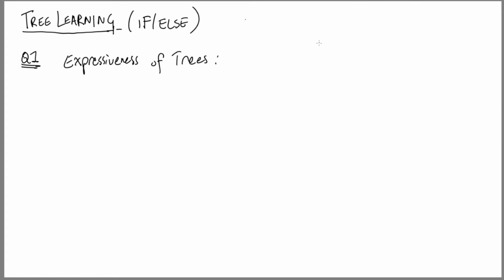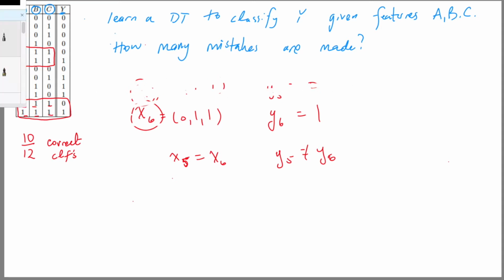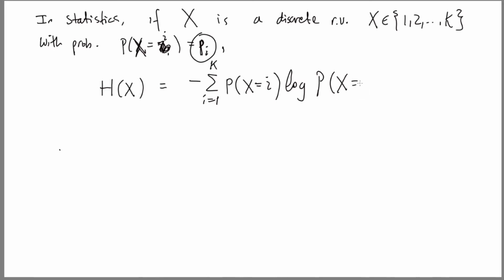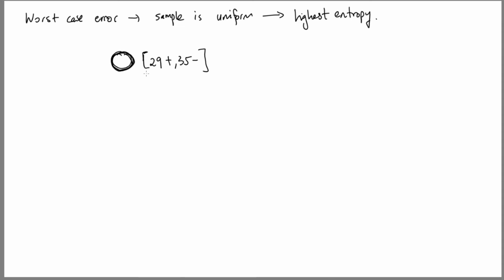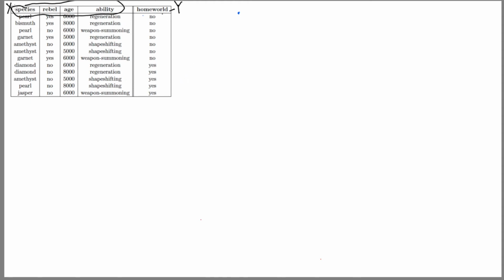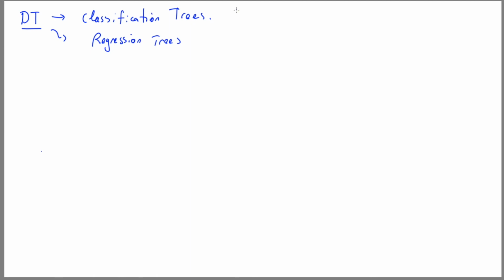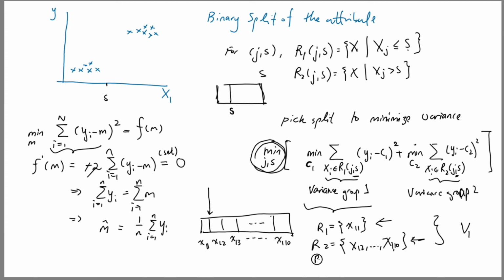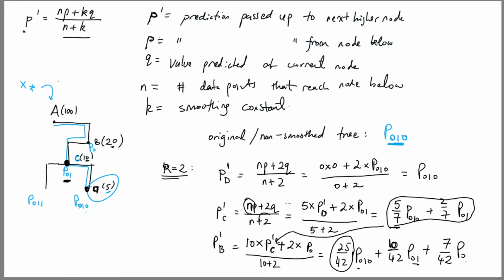Machine Learning Tutorial 5 (Decision Trees for Classification and Regression)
00:20 - Expressiveness of Decision Trees
16:47 - Learning a Decision Tree from data
23:10 - Decision Trees for Multi-class Classification and Entropy motivation
29:30 - Entropy recap
38:32 - Entropy of a Bernoulli Random Variable
42:57 - Entropy of a Gaussian Random Variable
56:45 - ID3 Algorithm for Learning
1:16:05 - ID3 Example
1:35:14 - Regression Trees
1:58:58 - Smoothing Regression Trees